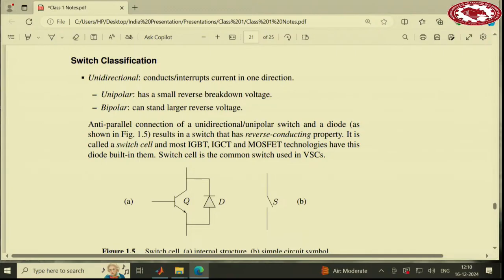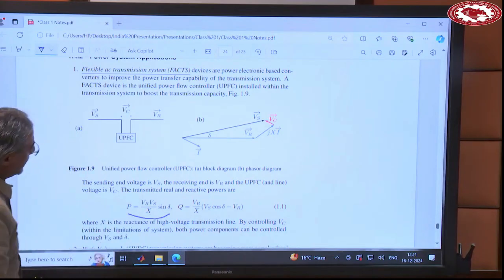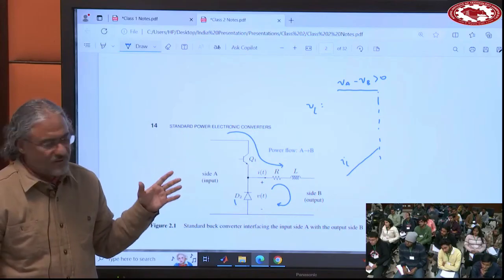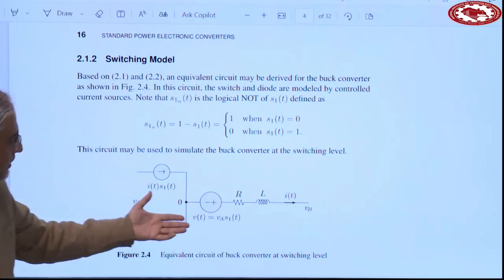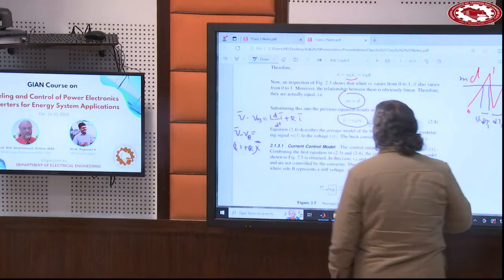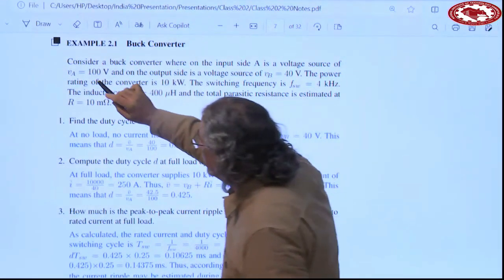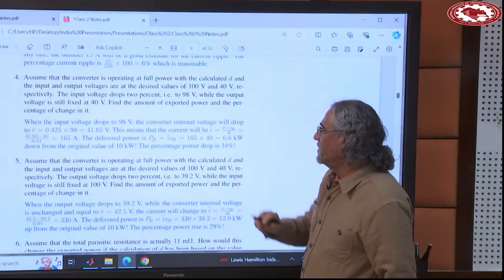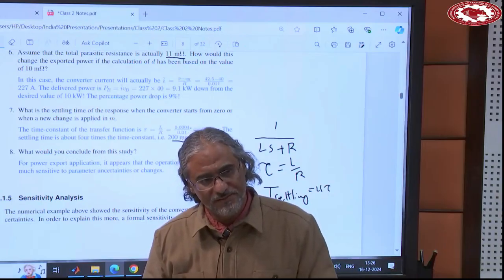L02 Modeling of converters